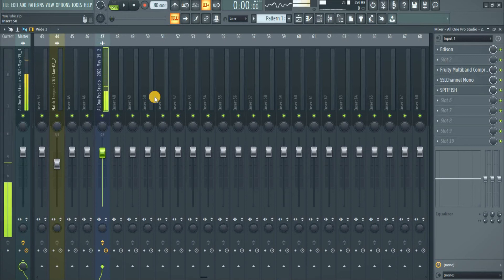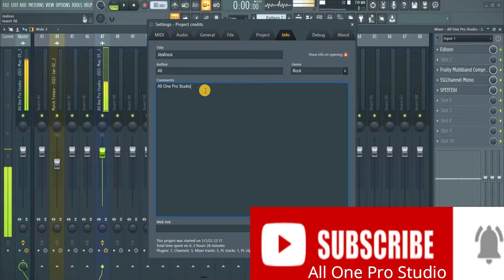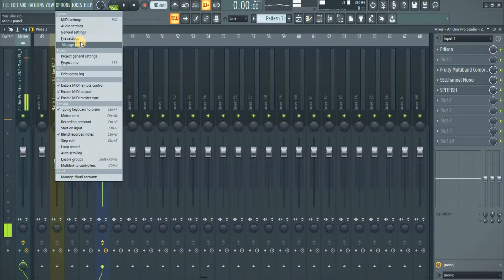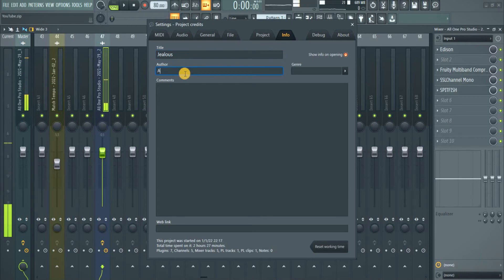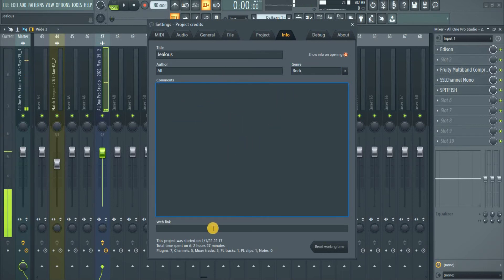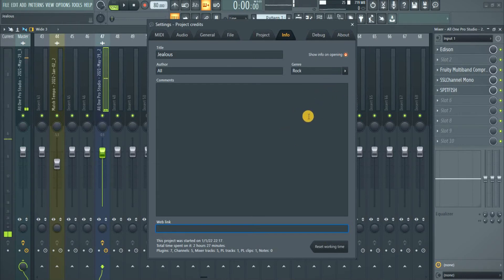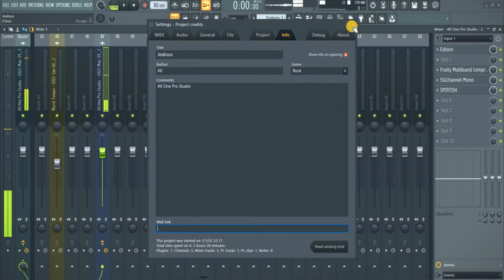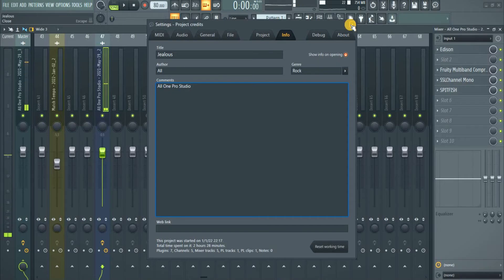The Right Way To Label Your Track For Export In FL Studio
This helps you stay organized. When your project information is right, your exported audio file will have your artist name; song title; genre; distribution and even web link well arranged in your exported audio file. This video shows you how to do this in FL Studio. We did this video in FL Studio 20, but you can apply this in other versions of FL Studio.